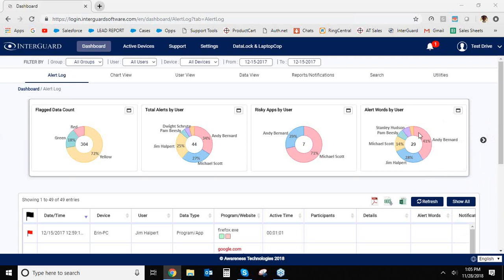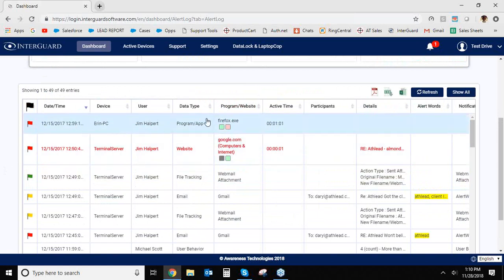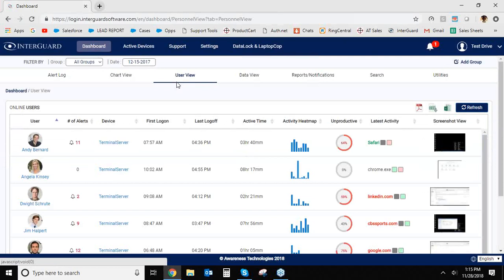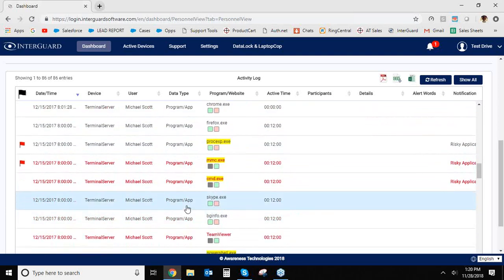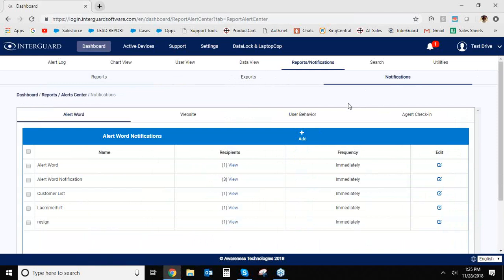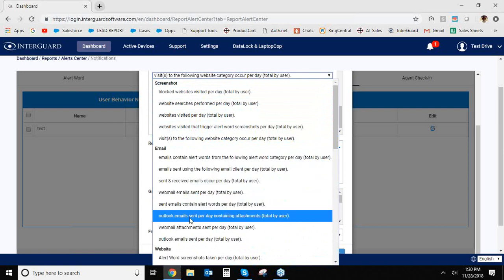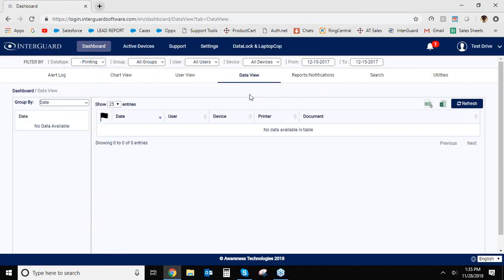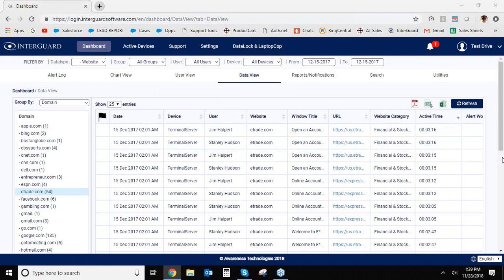Investigate Employee Activity and Increase Productivity - 11/28/18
Bill Evans, Sr. Product Specialist from Awareness Technologies, provided free training on how to optimize InterGuard to increase productivity and investigate employee activity using our NEW user interface.  Topics include: Understanding different views (Chart, Personnel, Data, Reports and Notifications, and Search), How to easily identify who is productive and who is not, Using fast search to investigate employee activity, Enhanced video-style screenshot recording and much more!